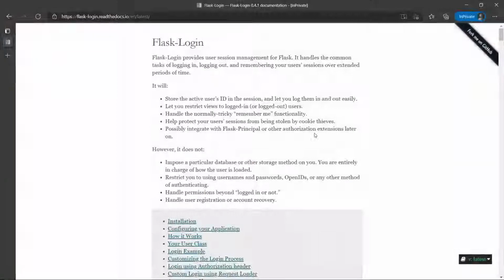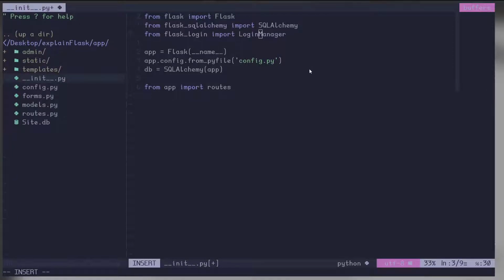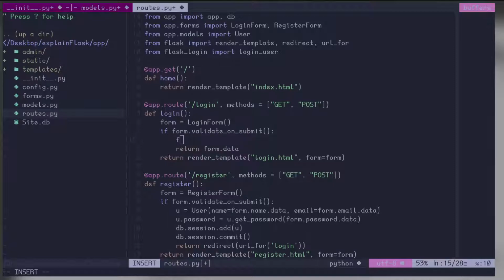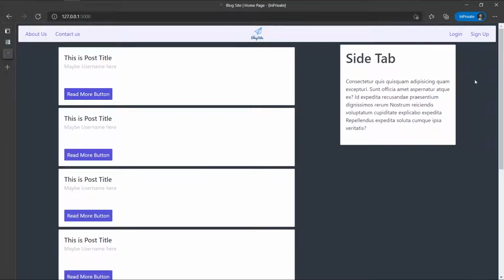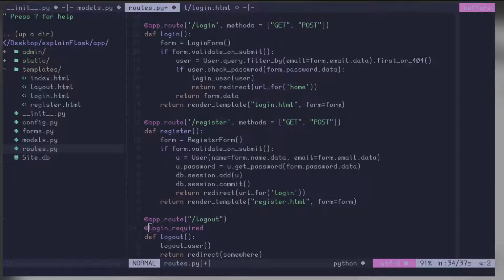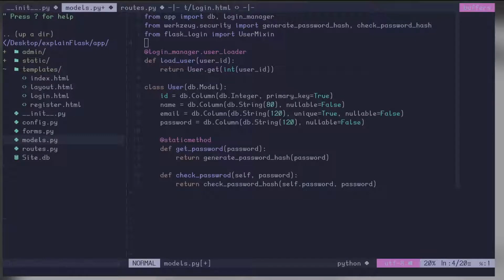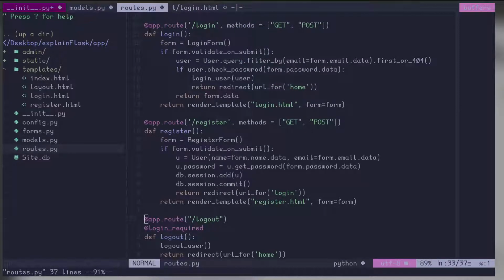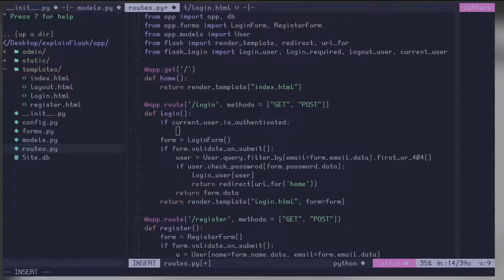User login In BlogSite using flask-login | Flask 2.0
And for this i have used Flask-login